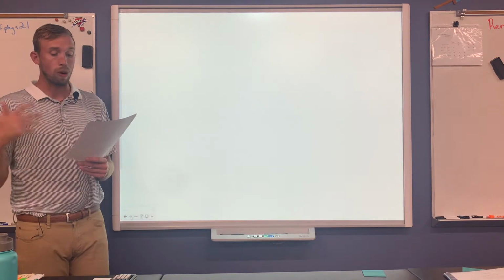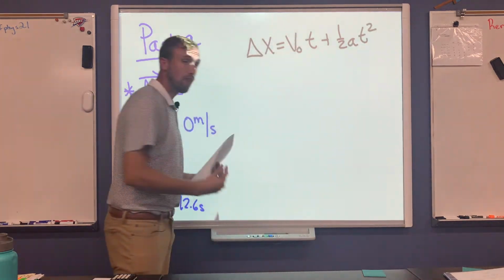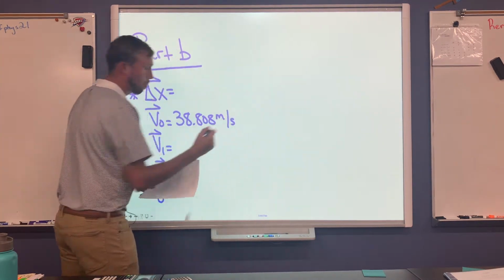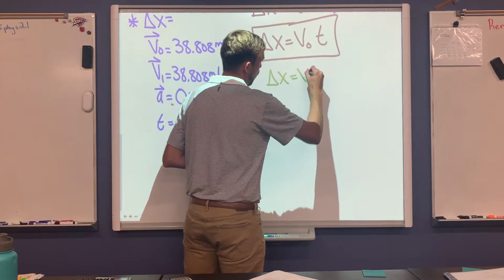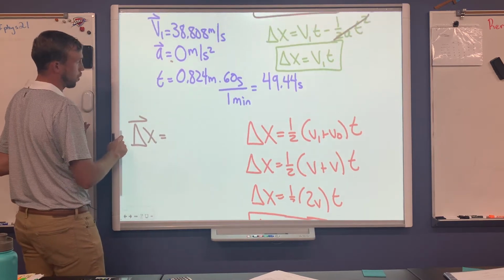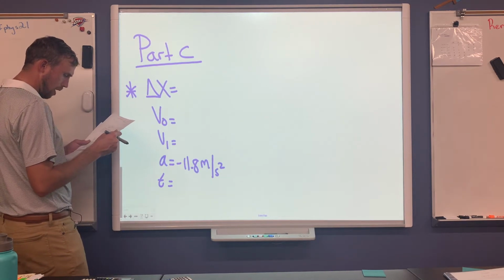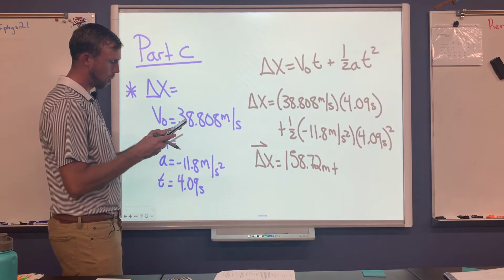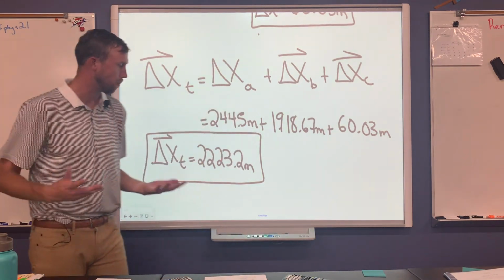Homework #2 - Three Part Displacement